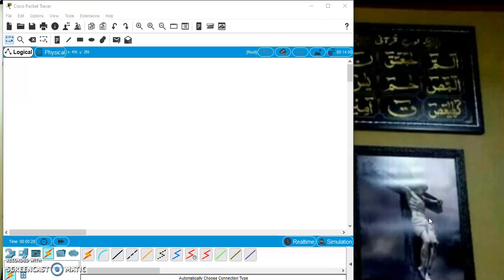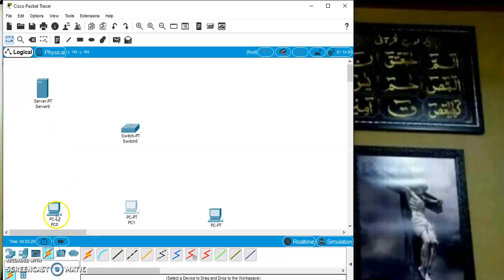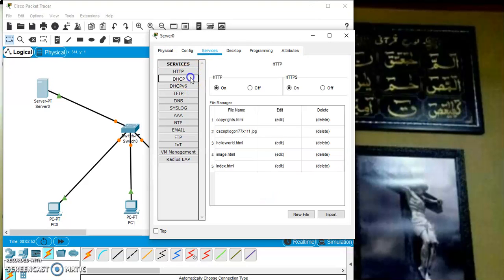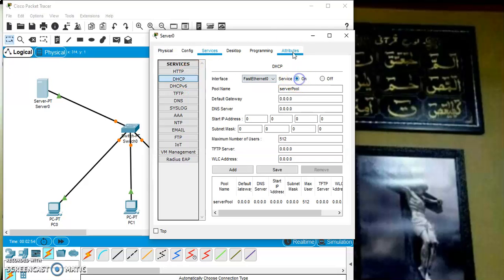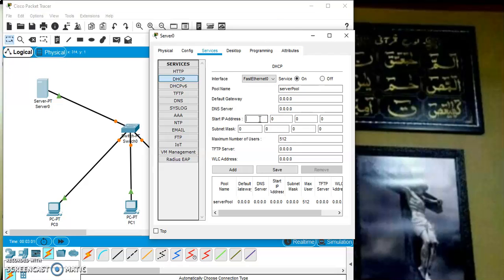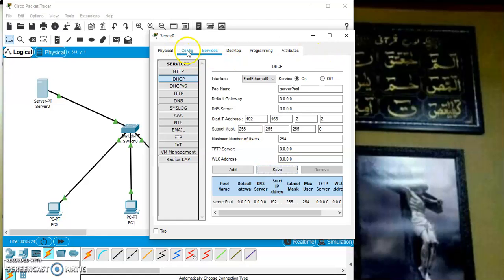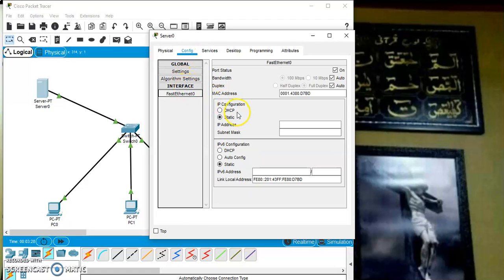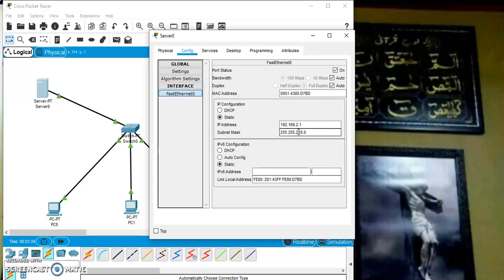ACN PRAC 6 DHCP